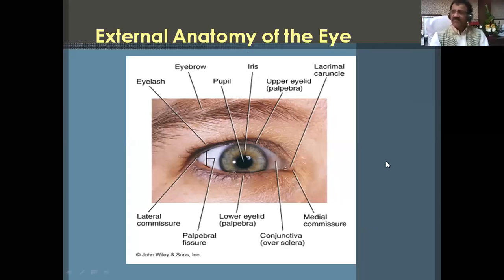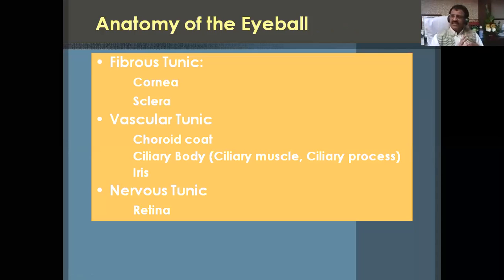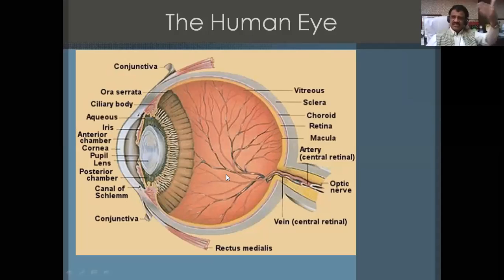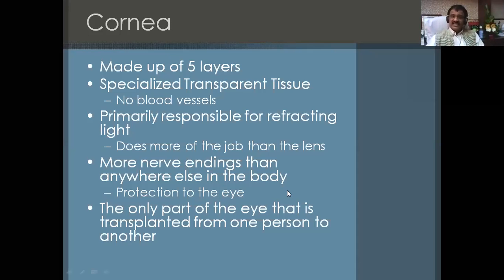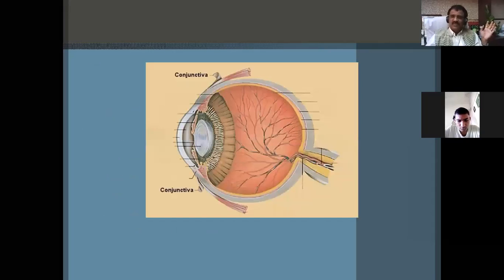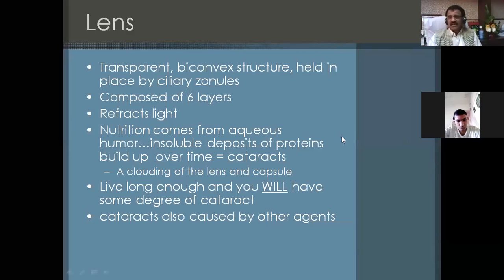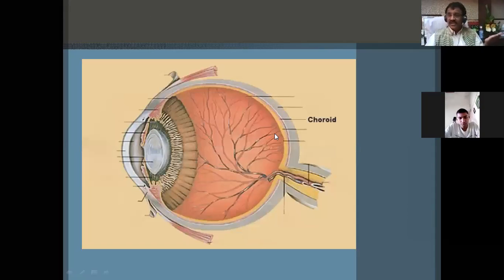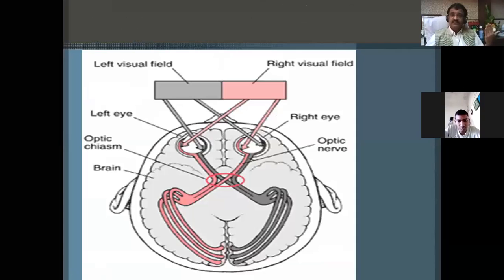EYE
PROF. DR. R. P. D'SOUZA IS SPEAKING ON ANATOMY OF EYE !